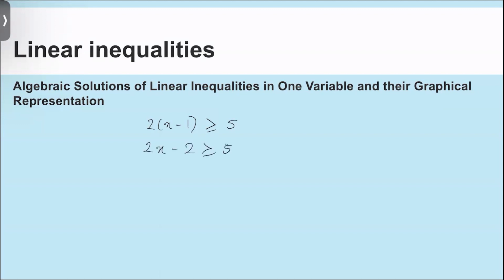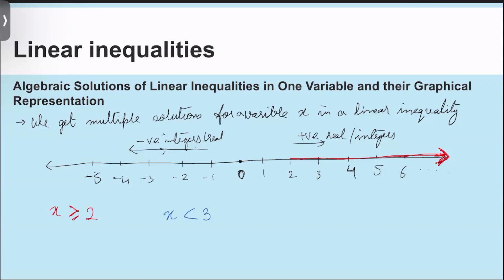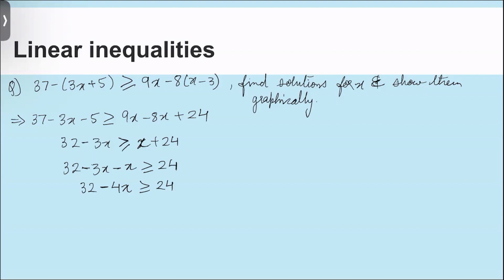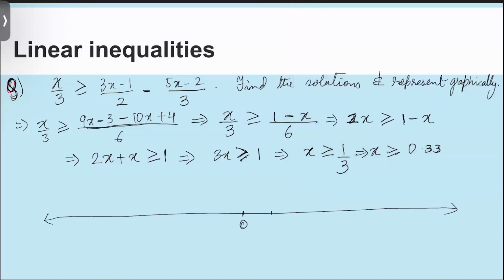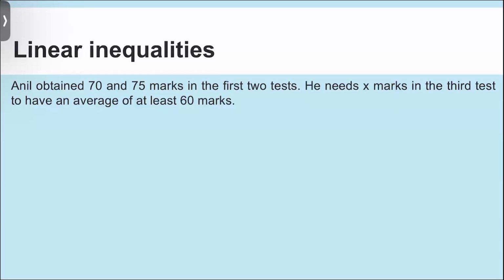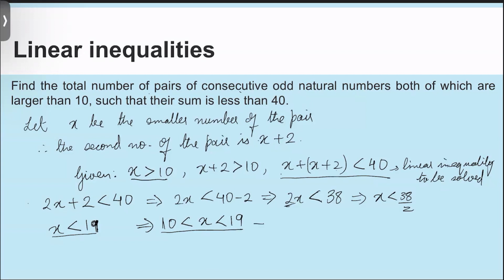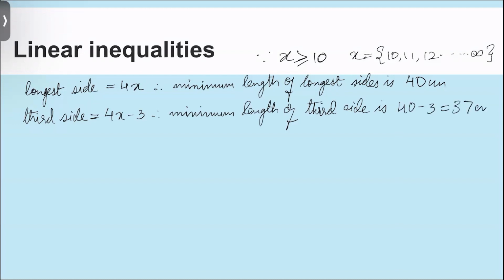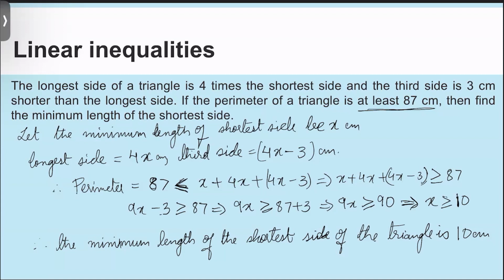2024 04 11 11 19 34 Ananya P Mukherjee PMRF HD Mathematics XI Linear inequalities L03